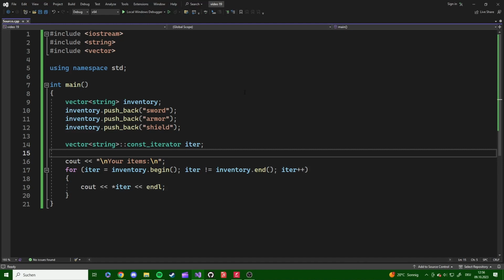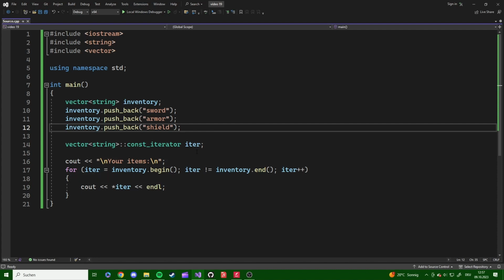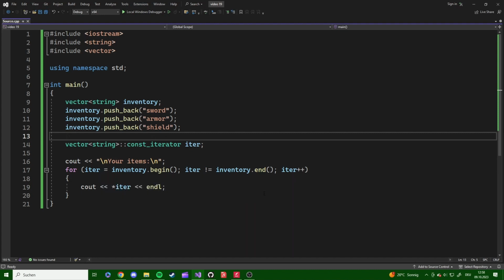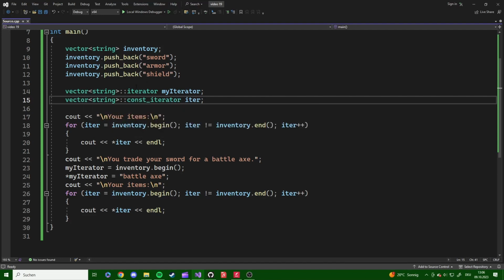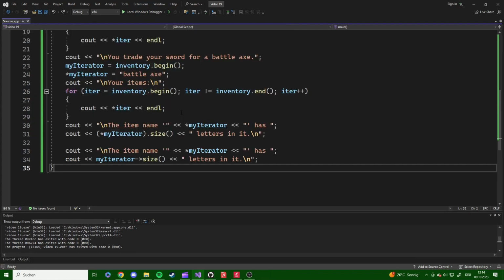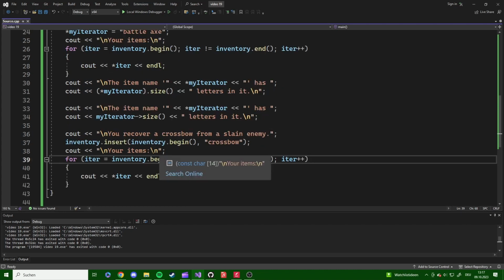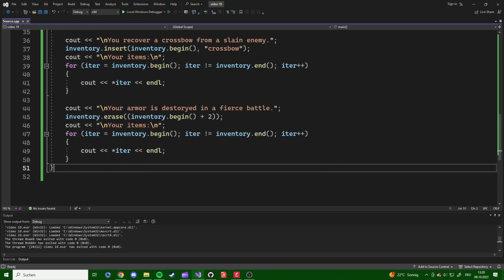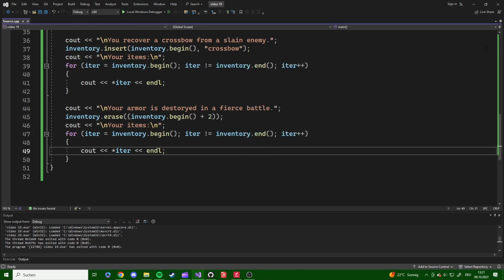Learning C++ #19 iterators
Ceep Going

00:00 - Intro
00:10 - iterators
05:48 - Outro
06:37 - End